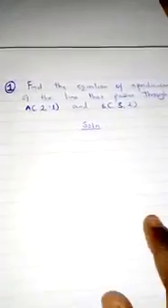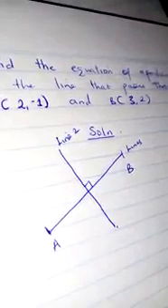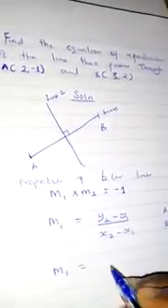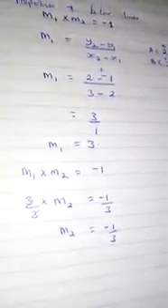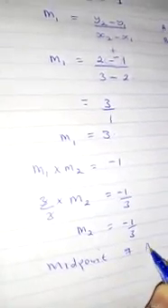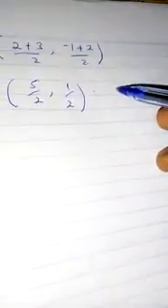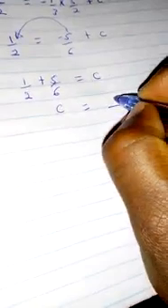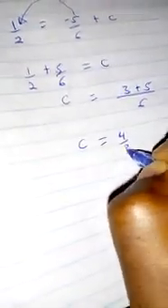A perpendicular bisector